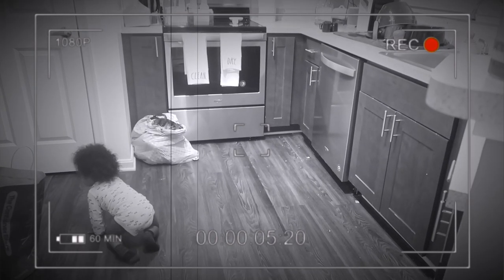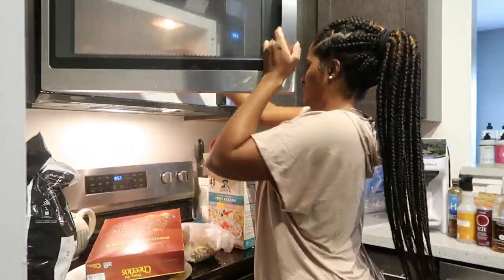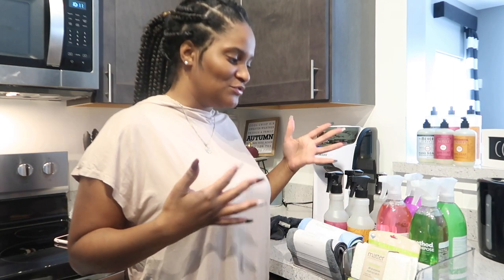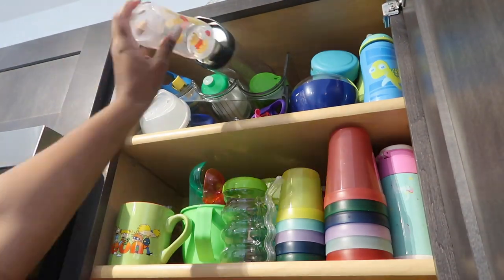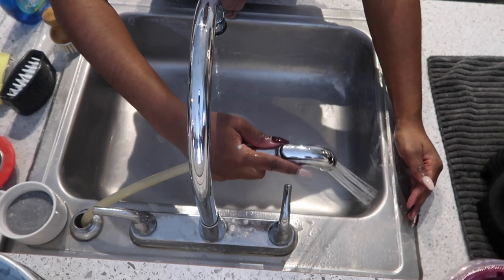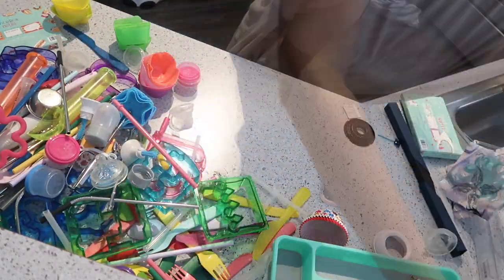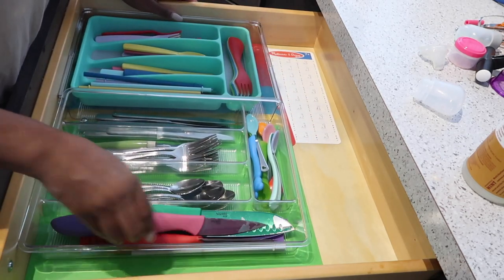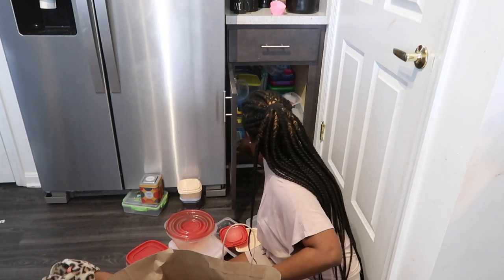The Ultimate Kitchen Purge | How I Deep Clean and Re-Organize my Kitchen Cabinets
Hey Cain Crew,
In this video I will be deep cleaning, decluttering and purging my kitchen cabinets. Come along as I declutter, scrub, and re-arrange my kitchen using effective (and stylish) organizers all while a little kitchen accessory bandit is on the lose. Speaking of stylish, have you ever been to the container store? Well you are going today. I am taking you along with me as I go out and hunt for the perfect containers for my coffee bar.

I hope you enjoy this content, I hope it is entertaining and it brings you the motivation to PURGE whatever you need to in your own home.

Love the coffee bar? Me too! I share the most AMAZING coffee bar:

What did you think about the glimpse of Rae Dunn accessories? I am so Dunn Obsessed. LOL.

Be ready for more dunn in a future video.

This video is not made for children but it is kid/family friendly.

The Ultimate Kitchen Purge | How I Deep Clean and Re-Organizing my Kitchen Cabinets

Cleaning and Organizing Content